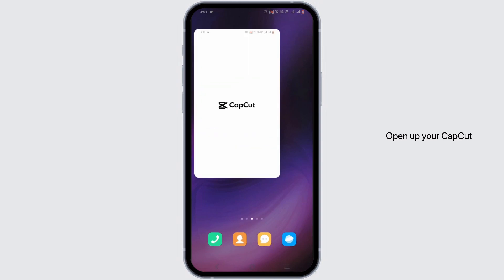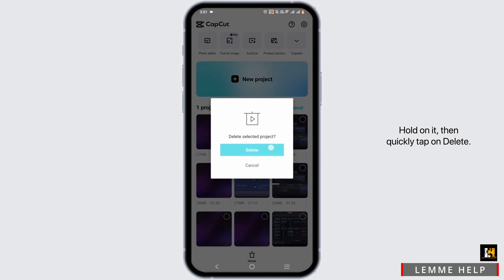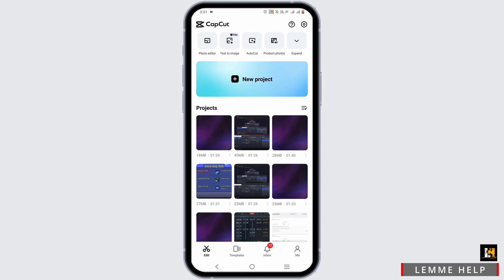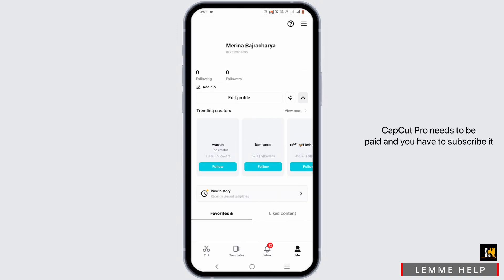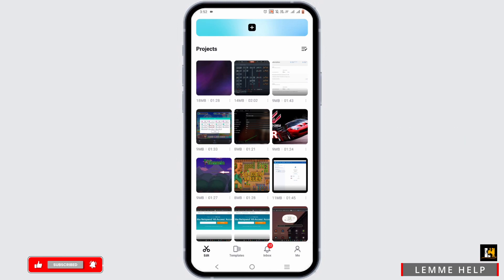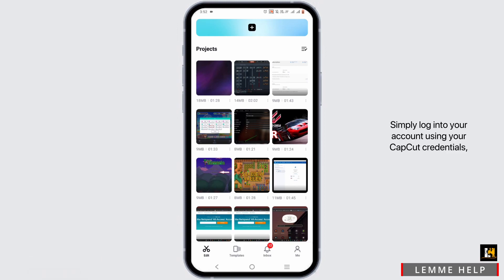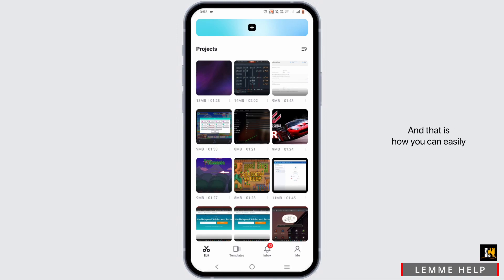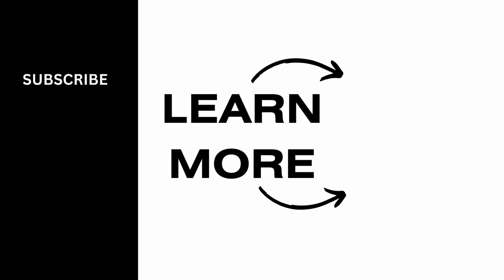How To Recover Deleted CapCut Project in 2024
Welcome to today's tutorial, where I'll show you how to recover a deleted CapCut project in 2024. Losing your editing project can be frustrating, but don't worry—I've got you covered. Whether it was accidental deletion or a technical issue, I'll walk you through the steps to retrieve your work. Let's get started!

Timestamps:

0:00 - Introduction: Facing a Deleted CapCut Project
0:10 - Understanding the Recovery Process
0:20 - Step-by-Step Guide: Recovering Your Deleted CapCut Project